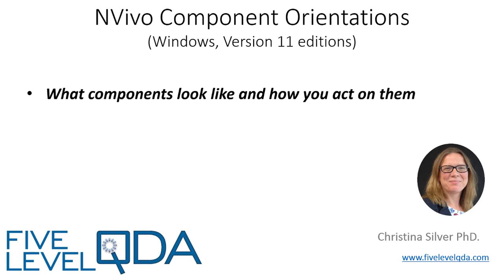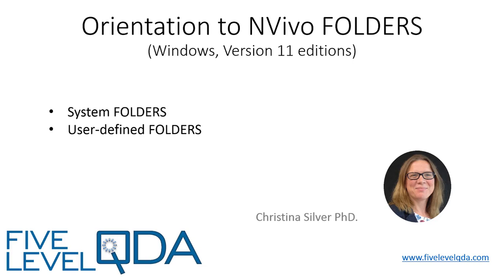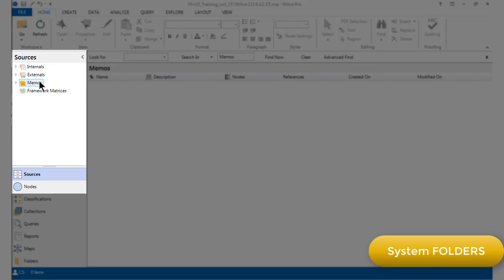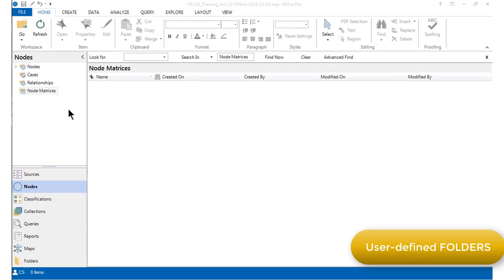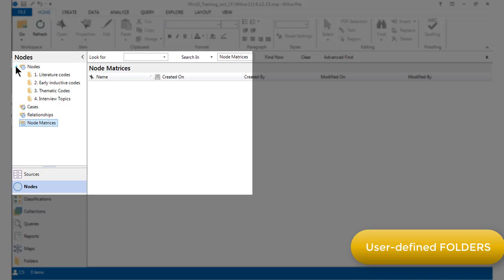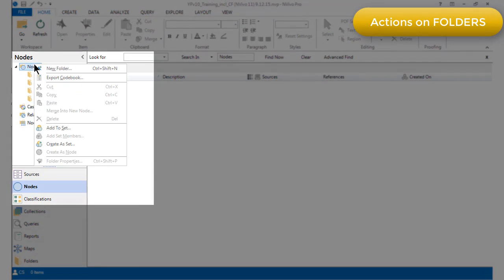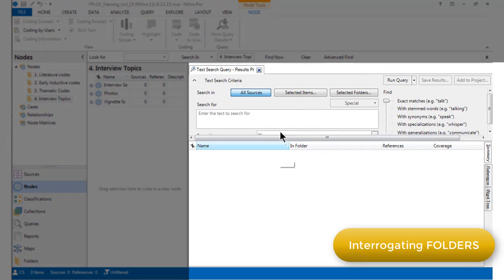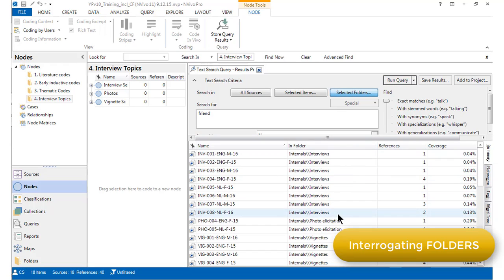NVivo Folders | Qualitative Data Analysis Services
This video introduces system FOLDERS and user-defined FOLDERS in NVivo and reviews component-specific actions relevant to FOLDERS.